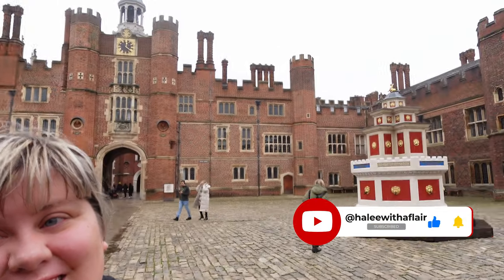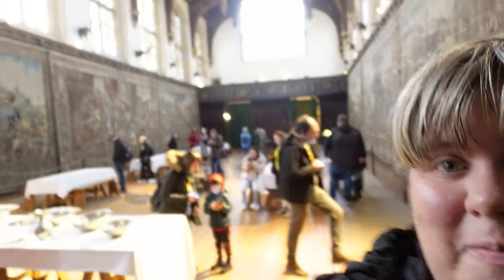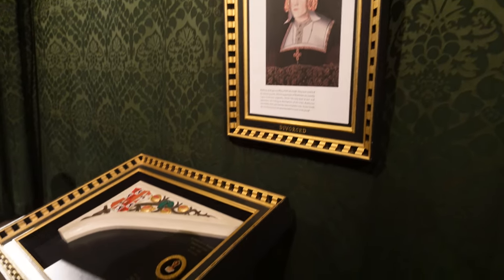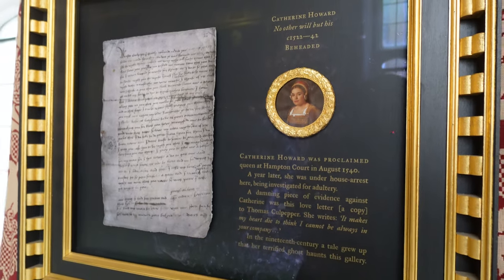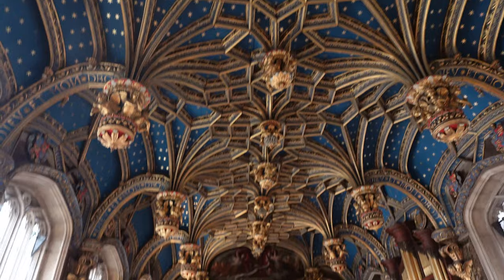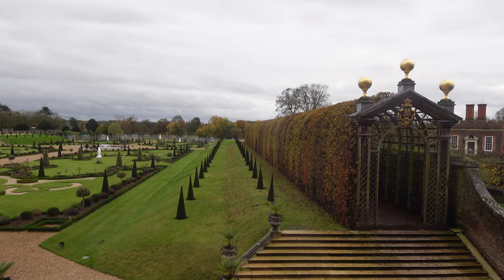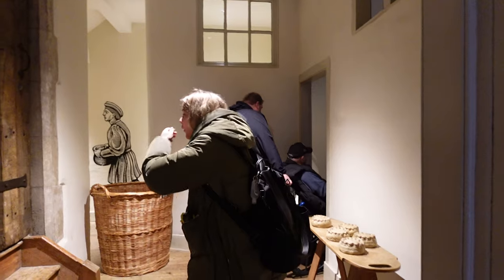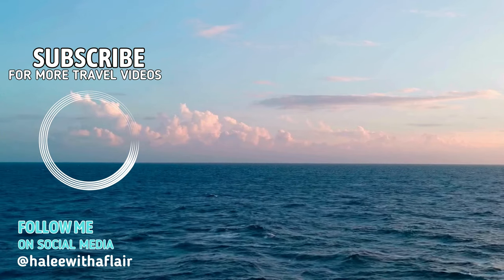What to Expect at Hampton Court Palace | Tips for Visiting & Getting There from London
Explore the historic grandeur of Hampton Court Palace with this informative video guide. Discover essential tips for visiting, learn the best ways to travel from London, and get a sneak peek at what to expect from the majestic palace grounds and its rich history. Perfect for history buffs and travelers planning their next adventure. Tune in for a virtual tour and insider advice to make the most of your visit to this iconic royal residence.

TRAVEL GEAR